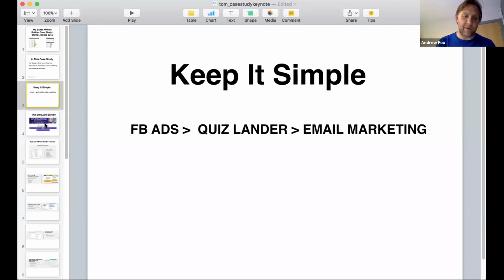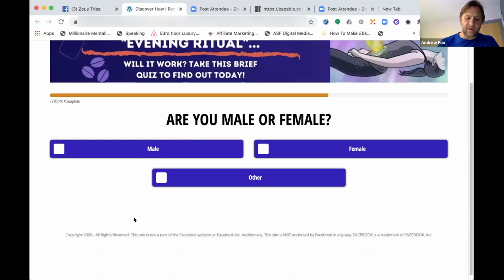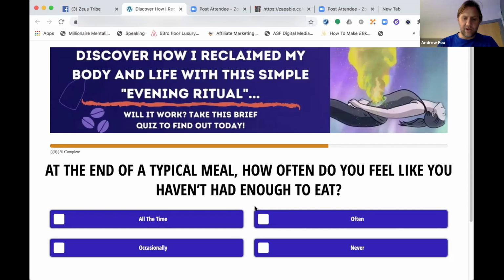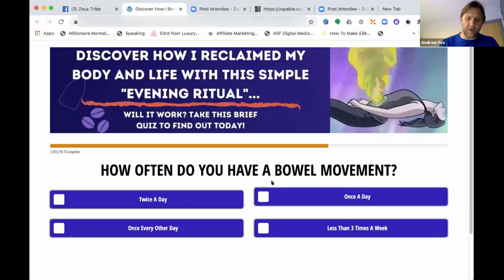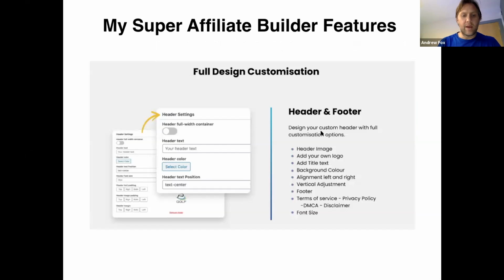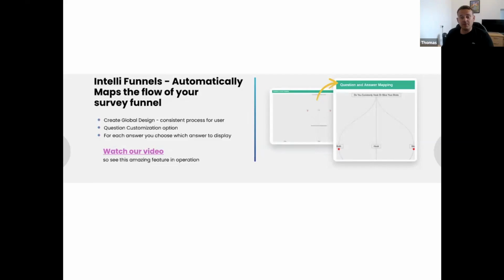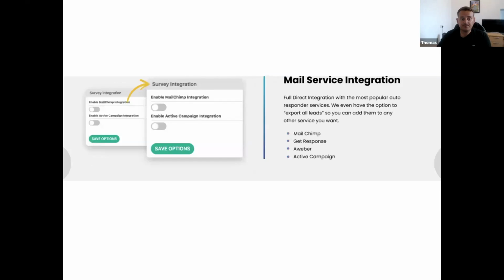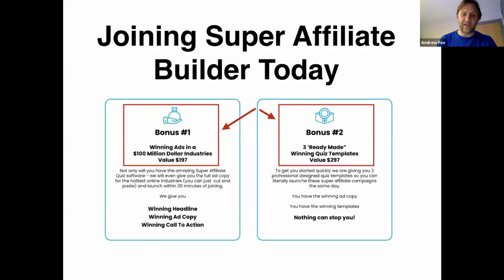Student Earning $1,000’s day on Clickbank using the power of My Super Affiliate Builder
What Does My Super Affiliate Builder Do?
It builds interactive, ‘Intelli’ style quizzes which means that depending on how the visitor answers the questions, it allows you to send them to the offer best suited to their needs based on the responses given AND also adds your user to a specific email list.

A Tool Made By Super Affiliates to Turn Ordinary People Into Super Affiliates! The Fast & Easy Way

👉 The Secret Weapon Super Affiliates Use For Mega Conversions
👉 Avoid Ad Account Shut Downs
👉 Targeted $0.01 Clicks
👉 Builds Segmented Mailing Lists On AutoPilot
👉 Use 'Intelli Funnels" To Give Your Visitor Exactly What They Want

Download My Super Affiliate Builder: